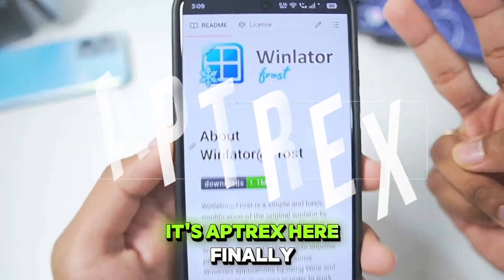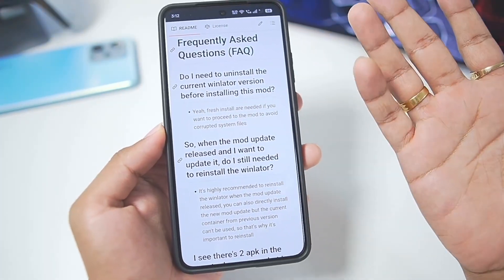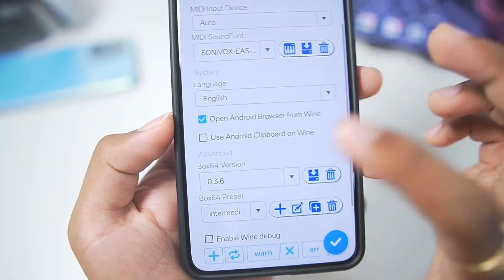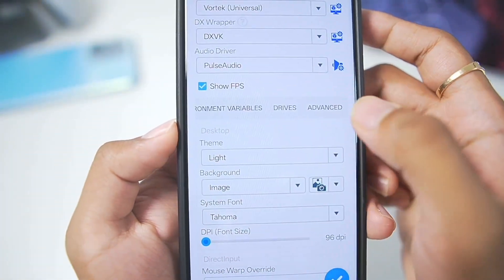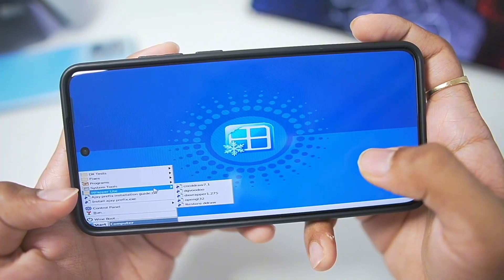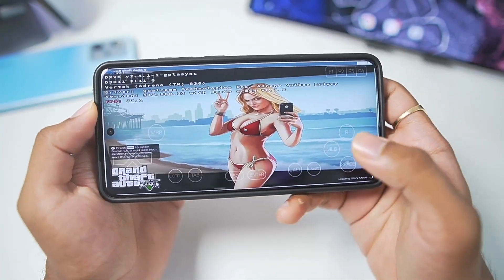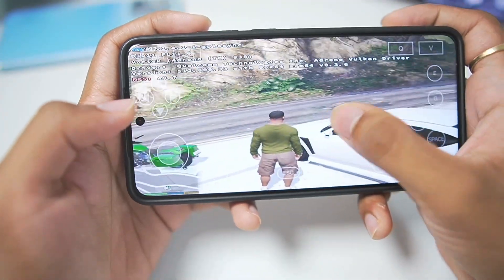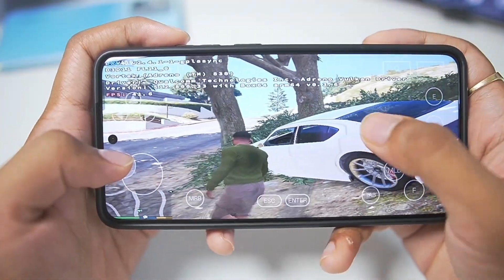NEW 🔥 WINLATOR FROST ANDROID - SETUP/60FPS SETTINGS/GAMEPLAY | BEST WINDOWS EMULATOR?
NEW 🔥 WINLATOR FROST V10 - SETUP/SETTINGS/GAMEPLAY | BEST WINDOWS EMULATOR ANDROID?

Get the scoop on the new Winlator Frost Emulator For Android! Watch this video for the official setup, best settings, and gameplay tips for the best Windows emulator on Android.

• Winlator Frost Emulator
• Winlator Android Gameplay
• Winlator Frost Update